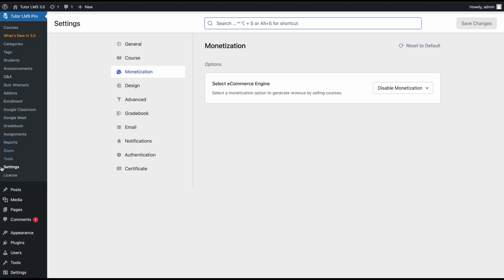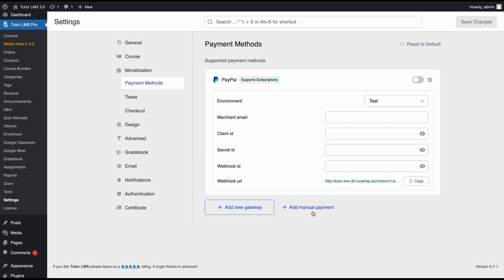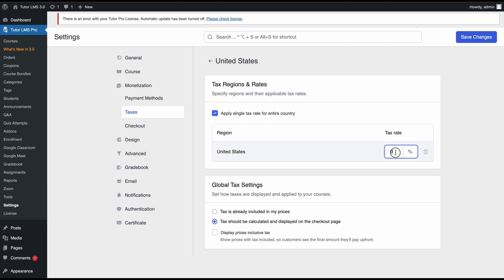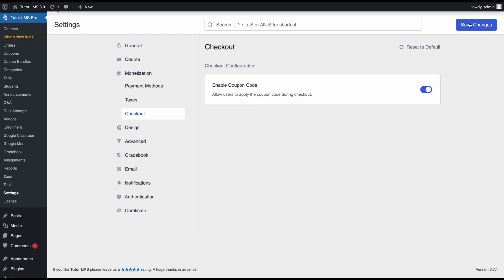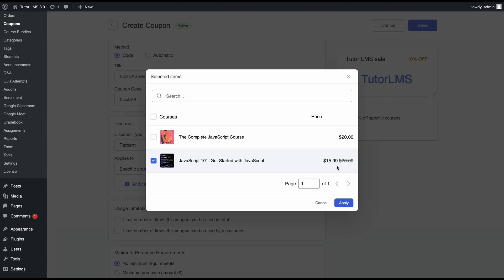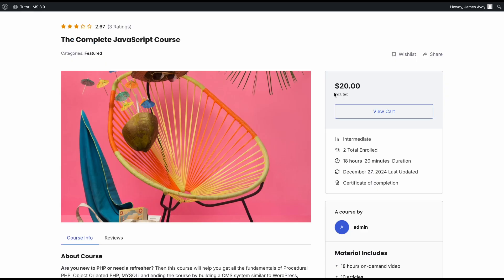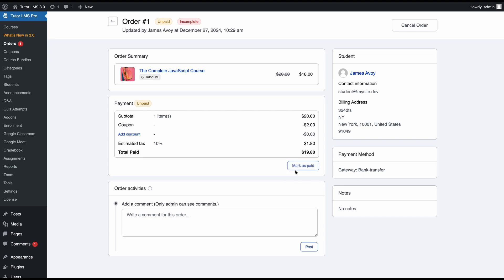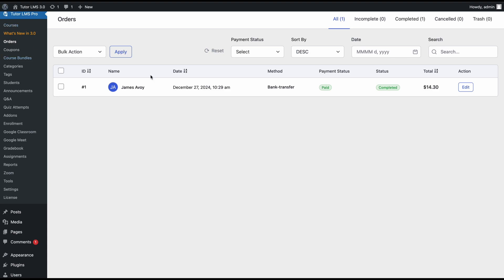How to Set Up the Native eCommerce in Tutor LMS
Unlock the full potential of your eLearning platform with Tutor LMS's native eCommerce! In this video, we’ll guide you through setting up the integrated eCommerce system, creating effective coupons to boost sales, and managing orders seamlessly.

Chapters
0:00 - Intro
0:22 - Monetization Settings
3:04 - Tax Setup
6:21 - Coupons
10:17 - Creating order
11:41 - Order Management
14:20 - Outro